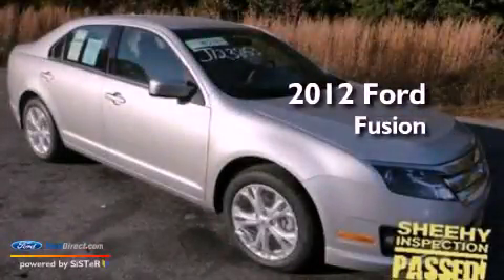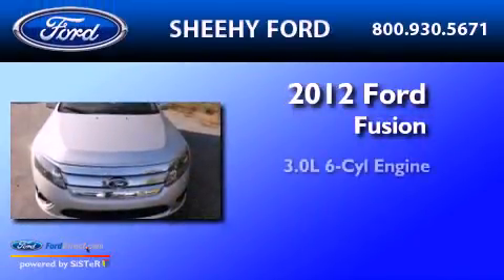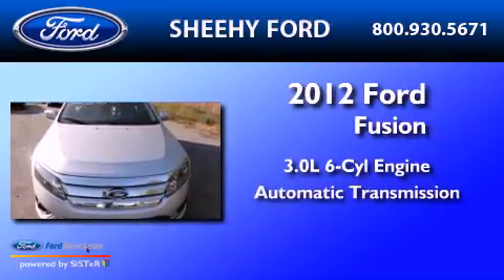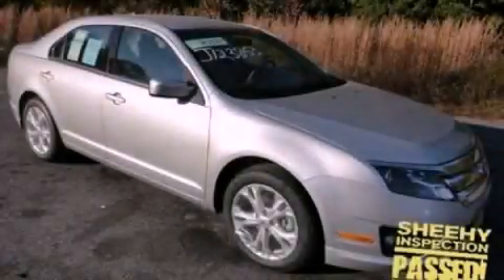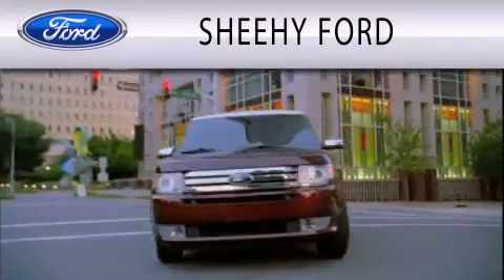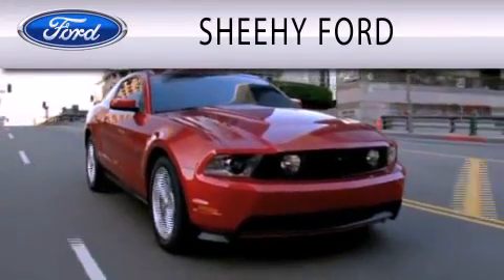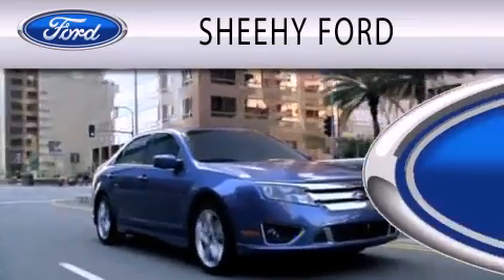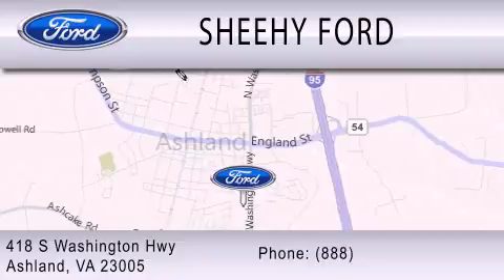2012 FORD FUSION VA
Year : 2012
 Make : FORD
 Model : FUSION
 Engine : 3.0L V6
 Trans . : AUTO
 Exterior : INGOT SILVER METALLIC

 Interior : MEDIUM LIGHT STONE
 Stock : J123853

 418 S. Washington Hwy.
  , VA 23005